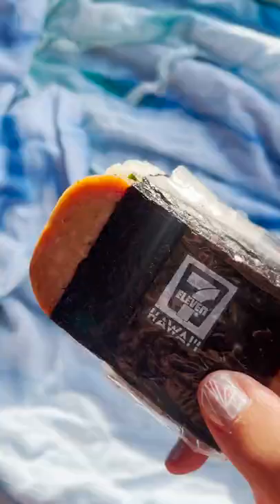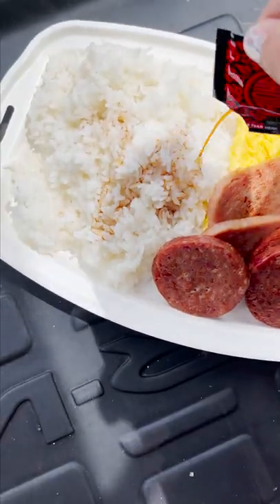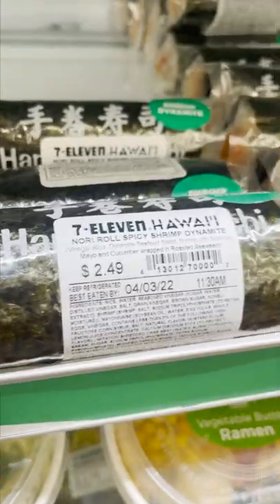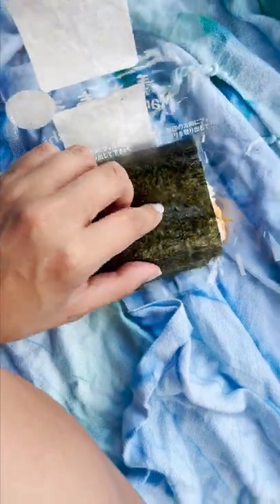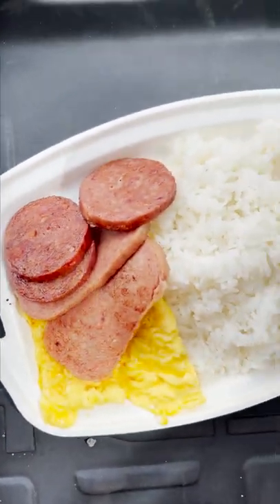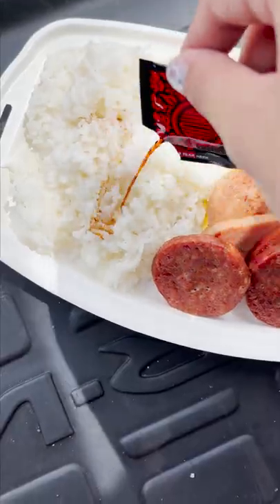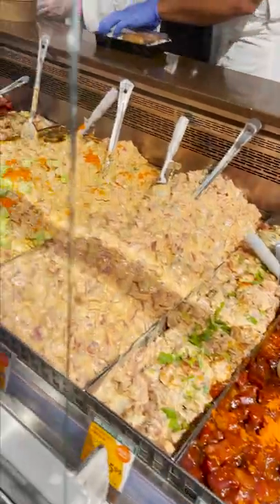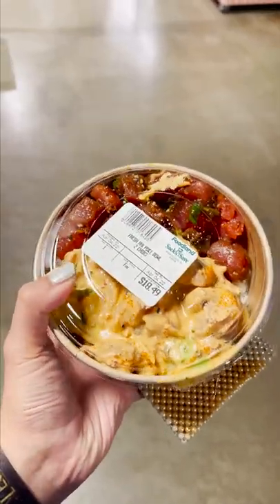BEST Fast Foods in Hawaii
Foodbeast Camly is showing us some of the tastiest fast food offerings Hawaii has to offer! She stopped by 7-Eleven, McDonald’s, and Foodland to show off their various quick eats!